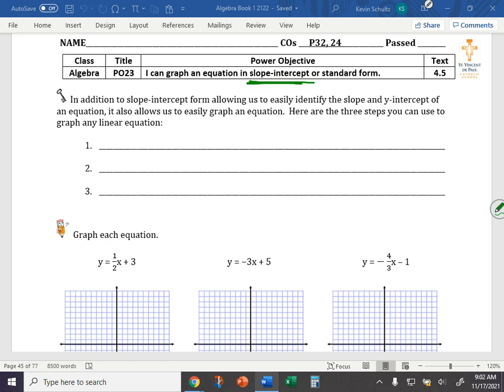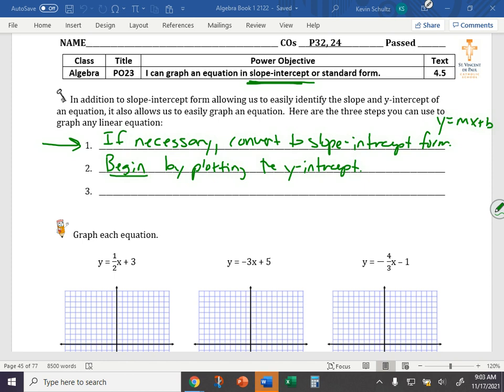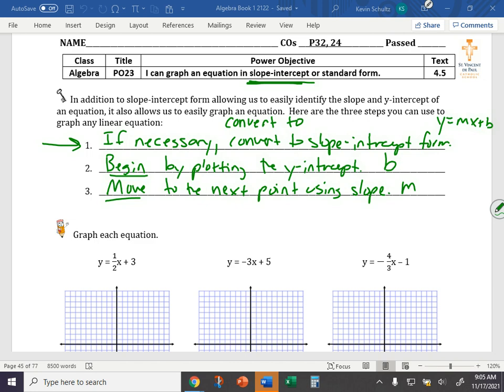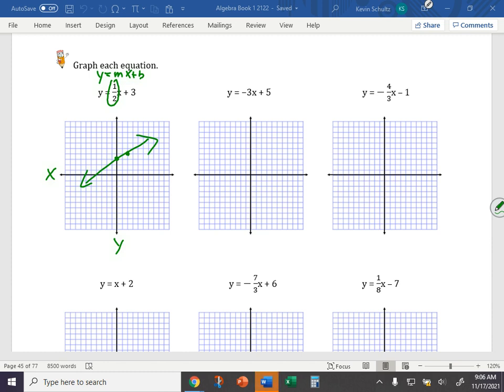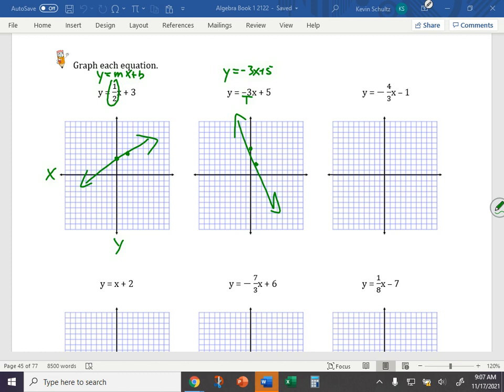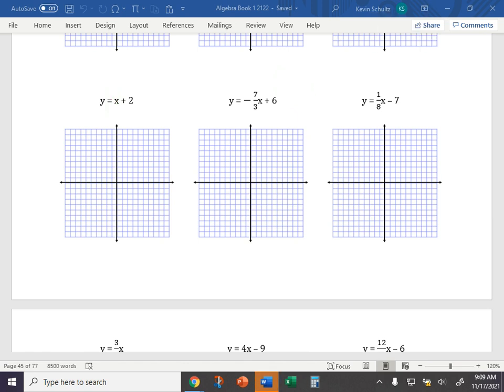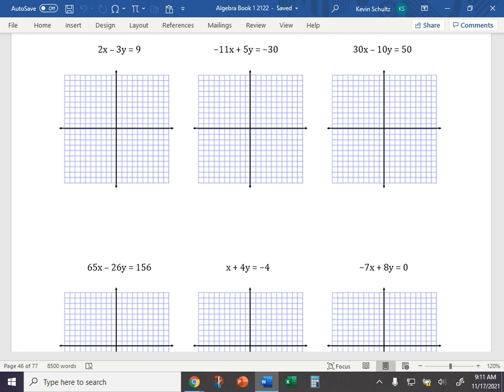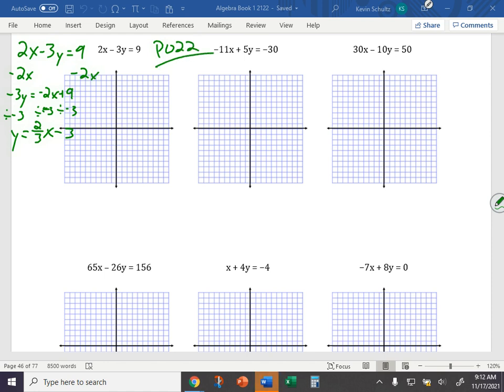Algebra 7 11/17/21 PO23...Graphing in Slope-Intercept and Standard Form